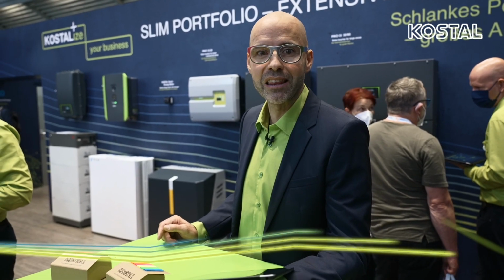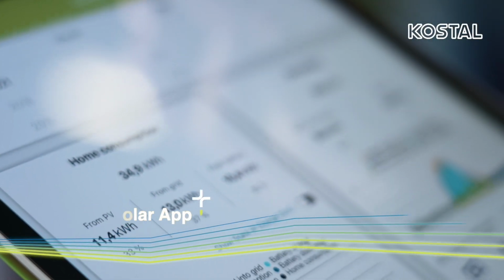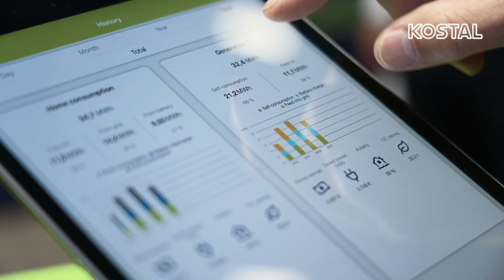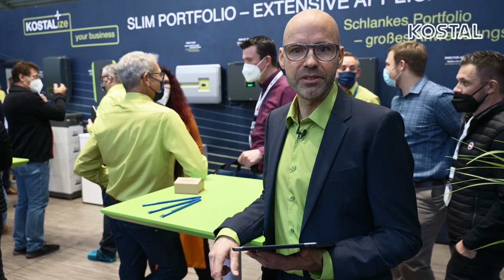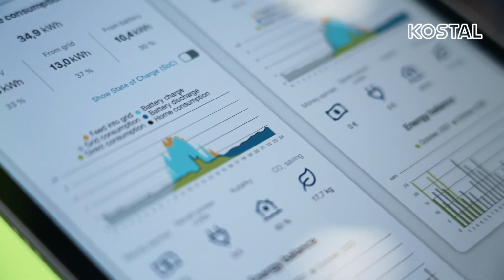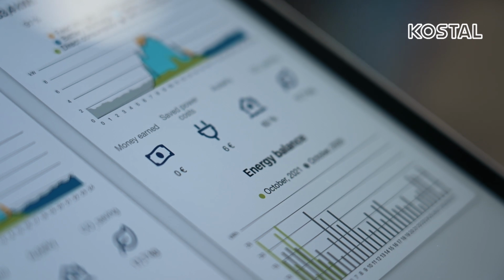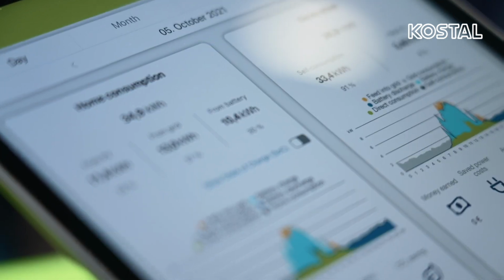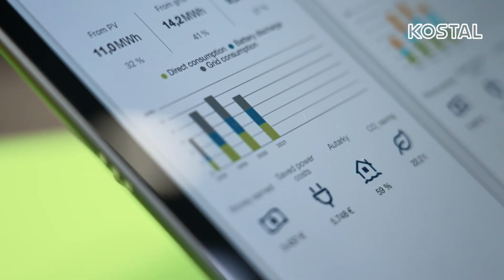Intersolar: KOSTAL Solar Portal and App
The KOSTAL Solar Portal and app show all information about your power generation and consumption clearly and transparently. It offers a visualization of self-consumption / house consumption as well as all relevant PV system data as generation and remuneration. It even enables the user to get combined views with swarm interconnection of several inverters and much more. Learn all about our portal and app in this video and on our website.

If you'd like to stay up to date with KOSTAL, KOSTAL news, KOSTAL products and innovations as well as KOSTAL service/product tutorials, consider subscribing to our channel by clicking this link:

▬ About KOSTAL ▬▬▬▬▬▬▬▬▬▬▬▬▬▬▬
► KOSTAL Solar Electric was founded in 2006 as a separate branch of KOSTAL Industrie Elektrik and is today one of the leading suppliers of innovative solar, hybrid and battery inverters – for domestic and commercial systems. The KOSTAL Smart Energy Meter, the KOSTAL Plenticore and the KOSTAL wall box round off our innovative product portfolio.

We are on a mission to provide our KOSTAL customers with key instruments for intelligent generation, storage, control and usage of solar energy.

Consider subscribing to the KOSTAL YouTube channel if you’re interested in tapping into the world of green, solar energy, getting to know us, KOSTAL's mission, our products & innovations and how to live a greener, environmentally more conscious life.

Let’s connect!